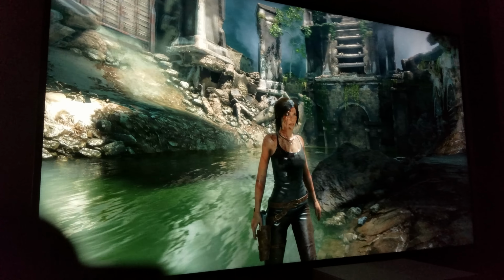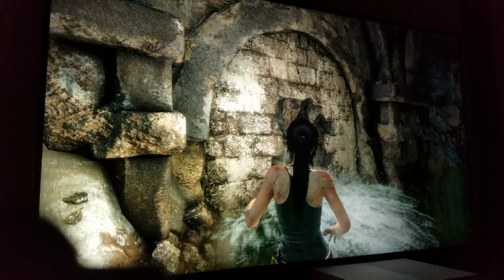Rise of The Tomb Raider: PS4 Pro Exploring The Graphics Detail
This video is not a walkthrough,  it just simply me exploring the level of detail on Rise of The Tomb Raider PS4 Pro version and benefits of playing it on Pro.